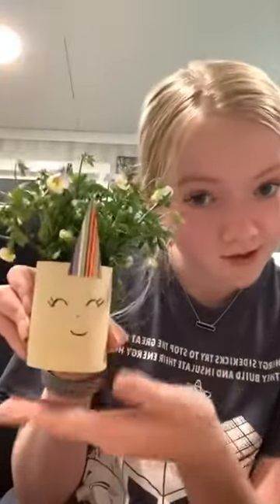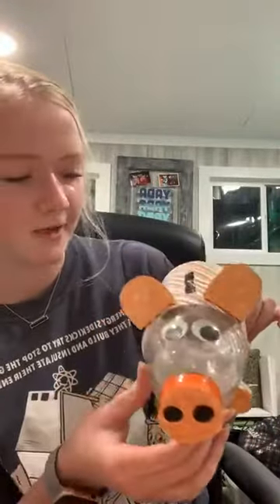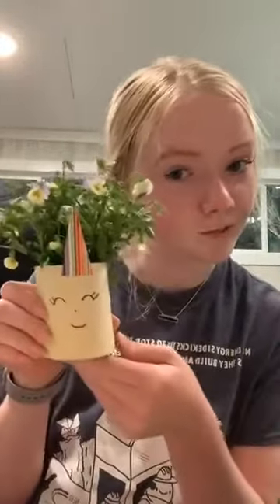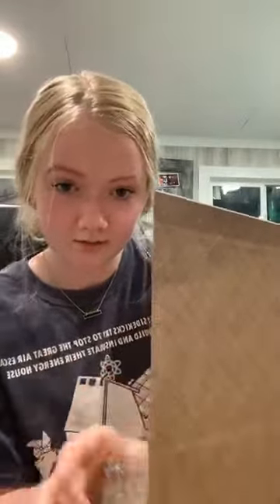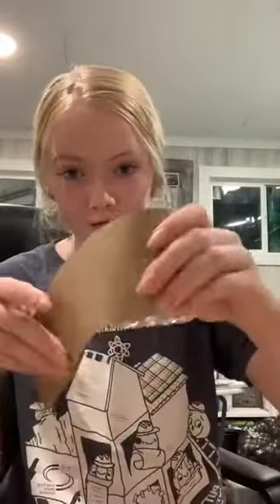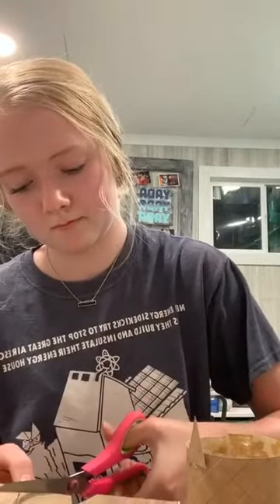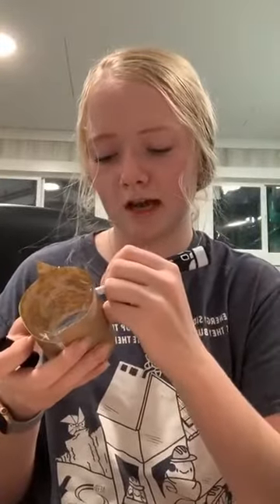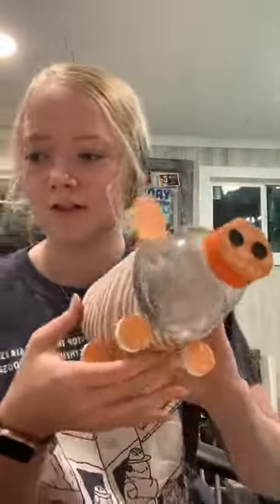Upcycle Plastic Bottles!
NEED Youth Staffer, Teegan Mathey, demonstrates some creative ways you can upcycle plastic bottles!

Uploaded from NEED's Instagram Live session on 6/27/20.